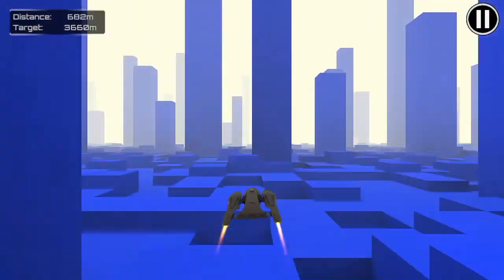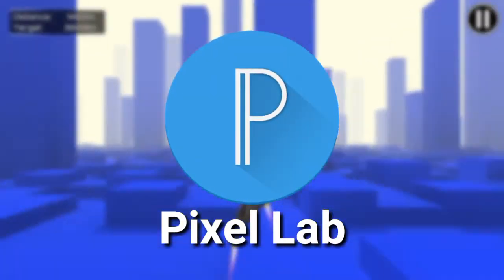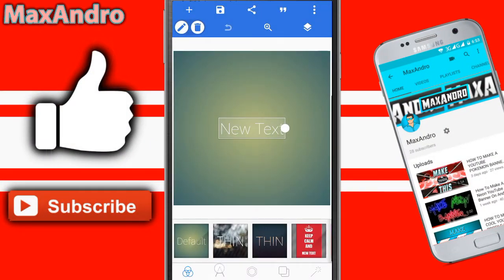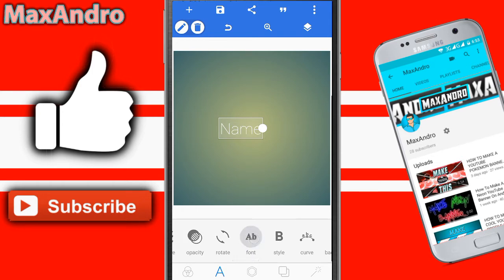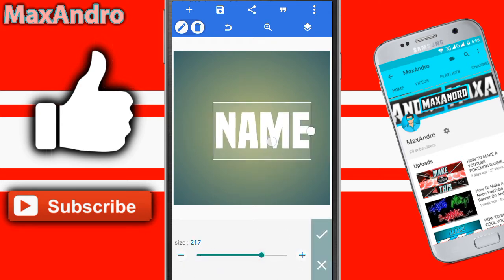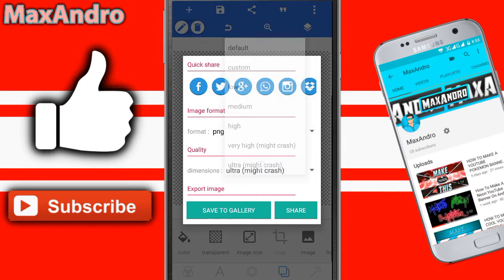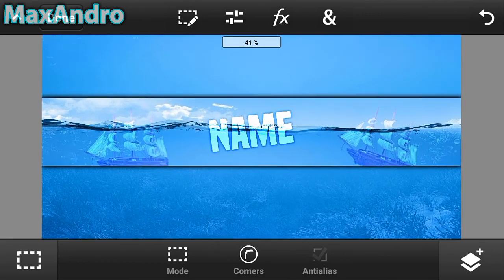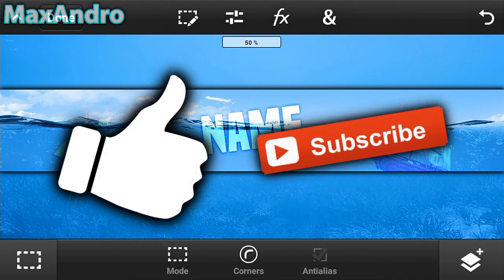HOW TO MAKE A SIMPLE UNDERWATER YOUTUBE BANNER ON ANDROID (PS TOUCH)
If you have a zip file and you want to extract it so install this 👇